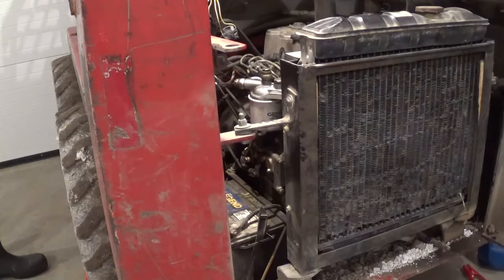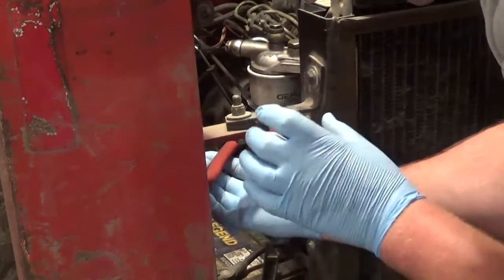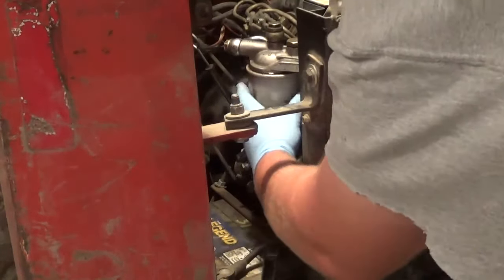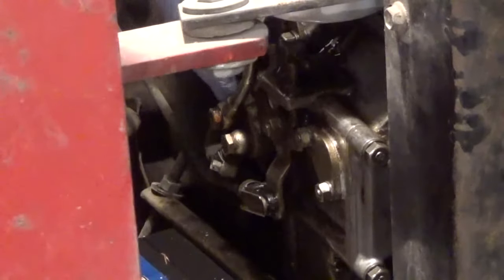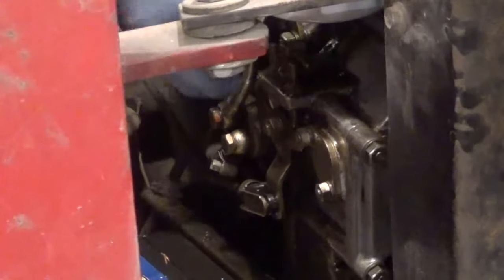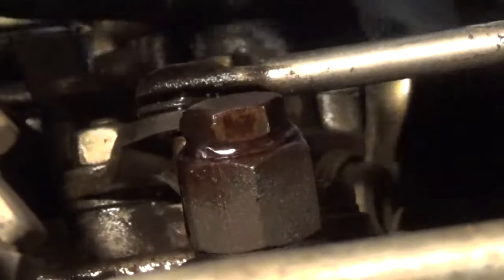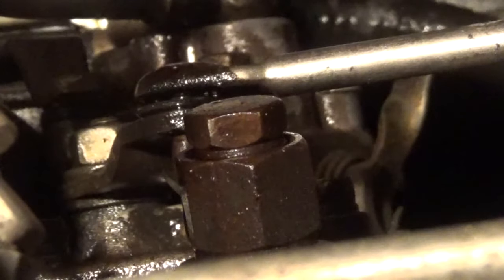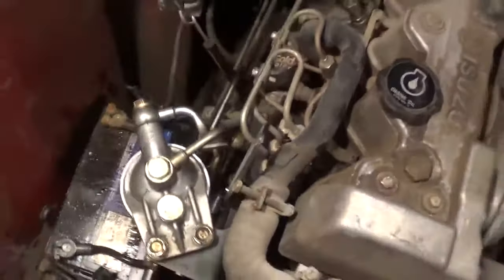How to change a Diesel Fuel filter ............ Gehl 3410 Skidsteer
Replacing a fuel filter on an Isuzu diesel.

WIX 33386